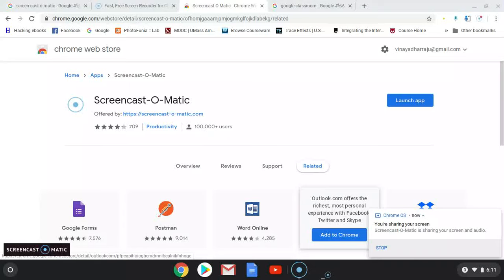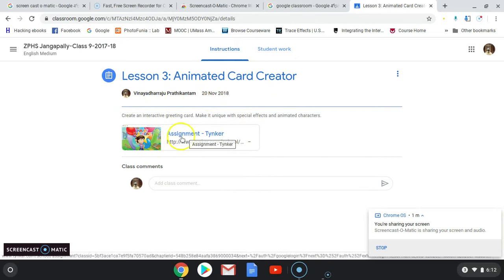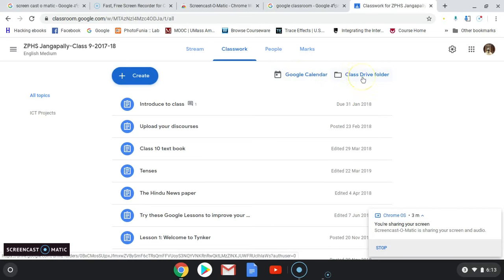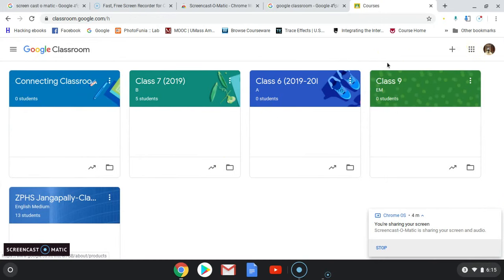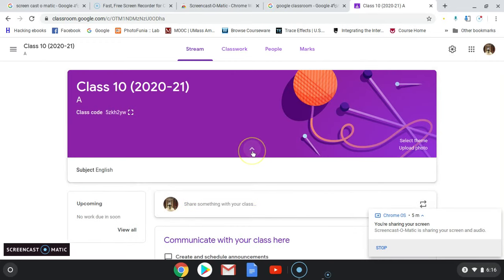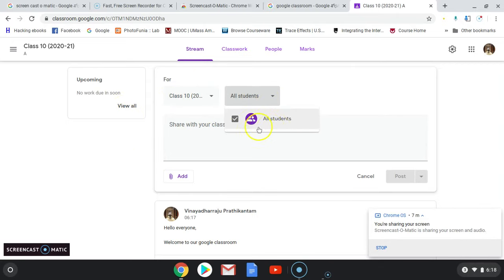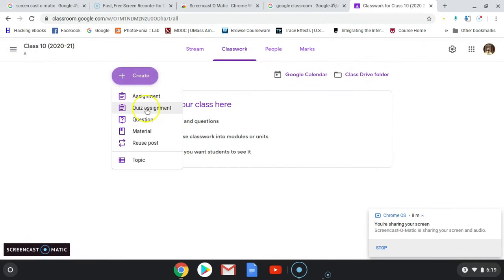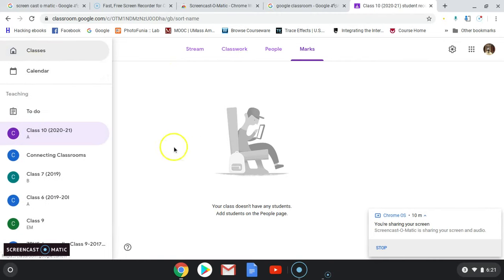How to create your Google Classroom?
This video is created to explain how to create your own Google classroom to teach online.